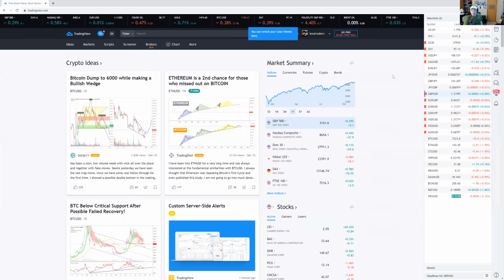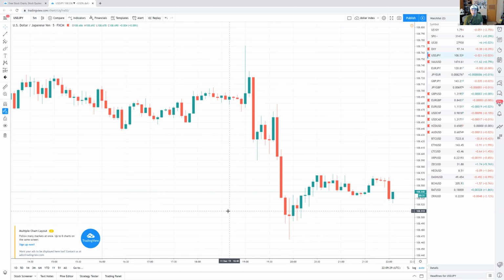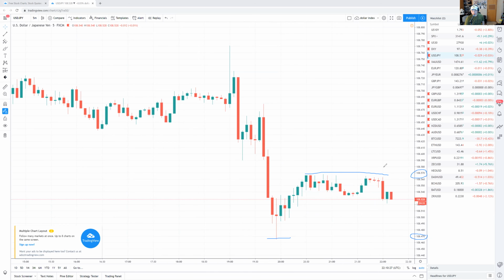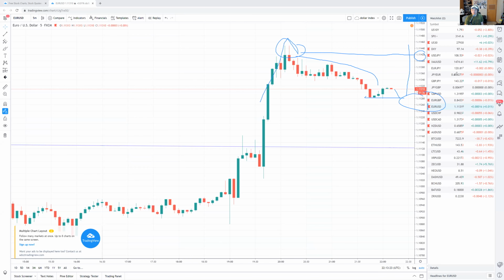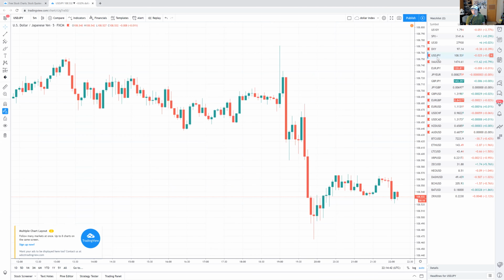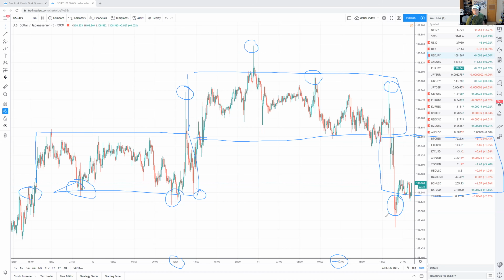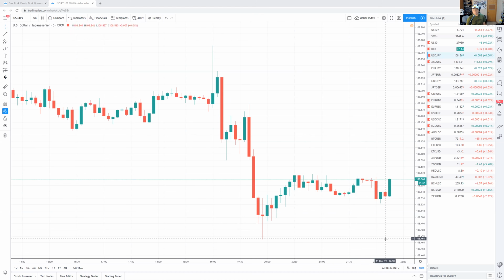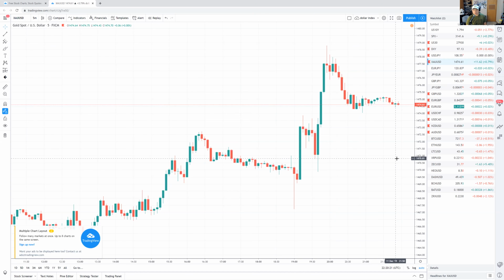5min scalping strategy on Tradingview USD/JPY & EUR/USD Forex Trading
In This video I explained a lot about 5min scalping charts Naked Forex trading style.
Current brokers that accepts U.S. clients
LQDFX